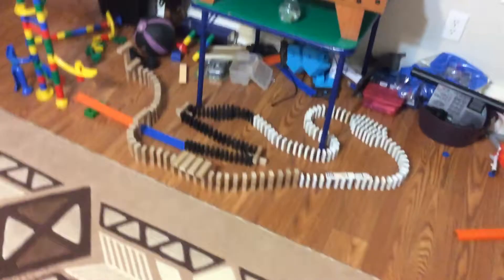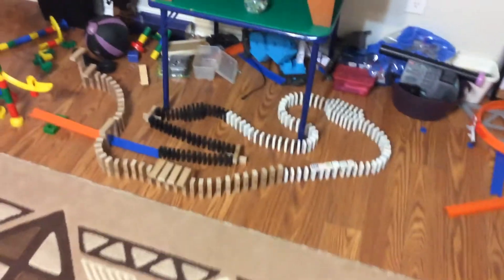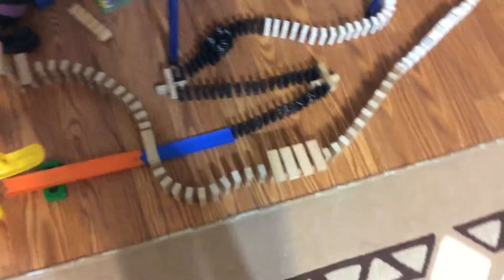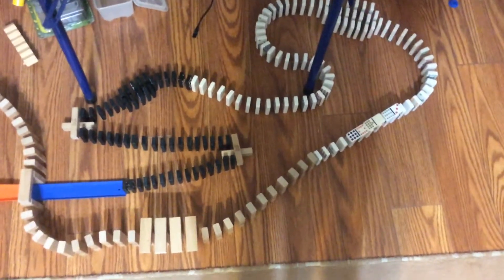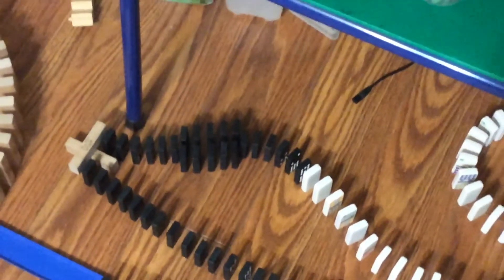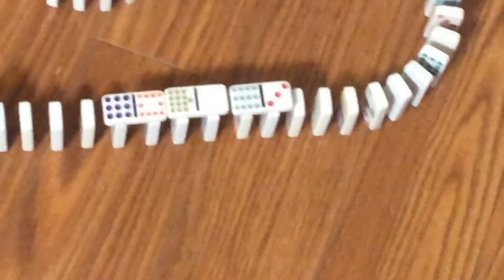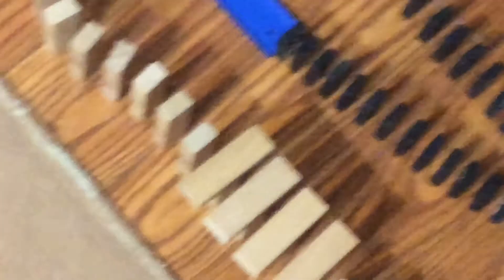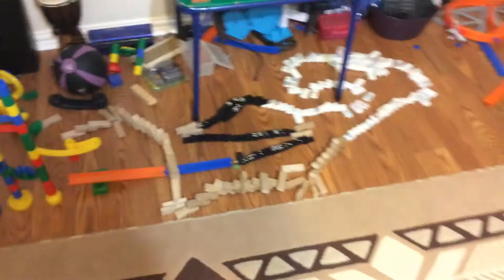Marble/domino show #11.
Here is marble/domino show #11.  This one is probably another cool marble/domino show.